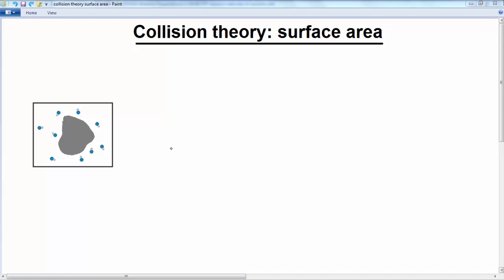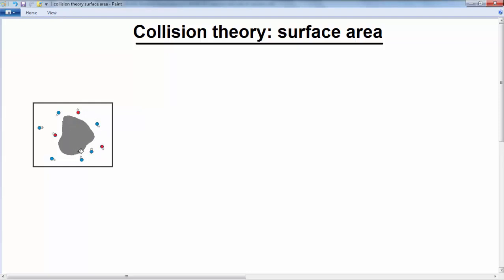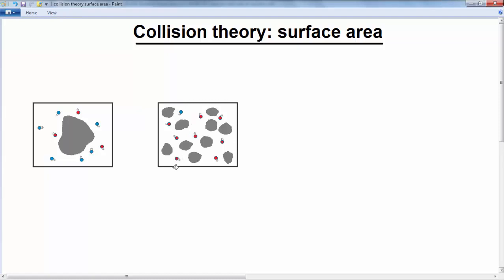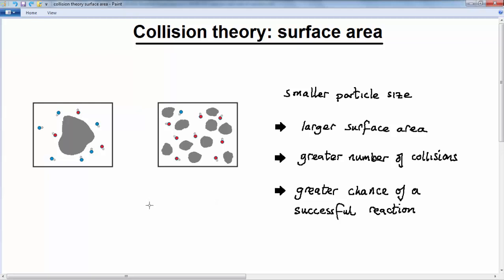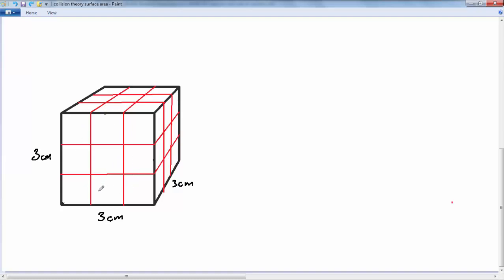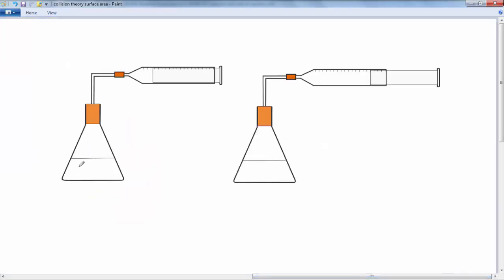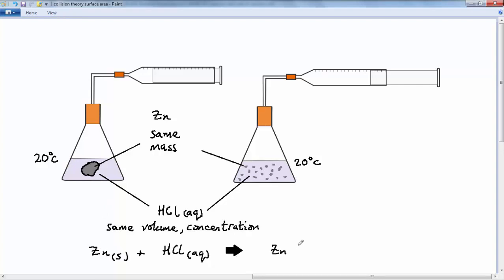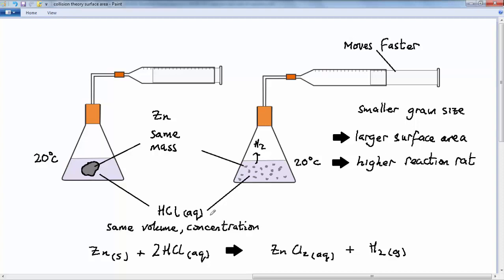GCSE CHEMISTRY - REACTION RATE - LESSON 3 - collision theory surface area